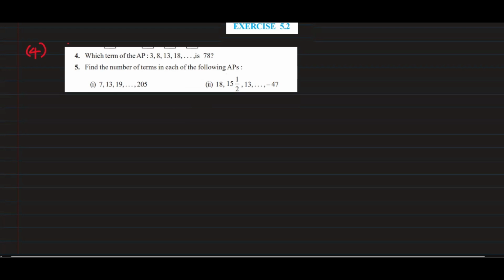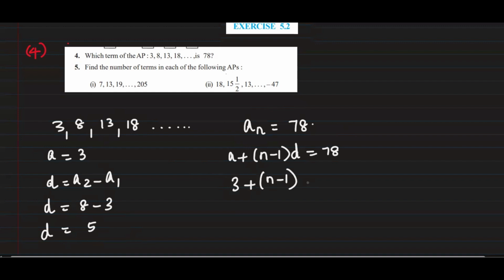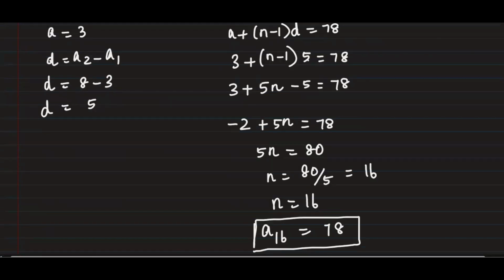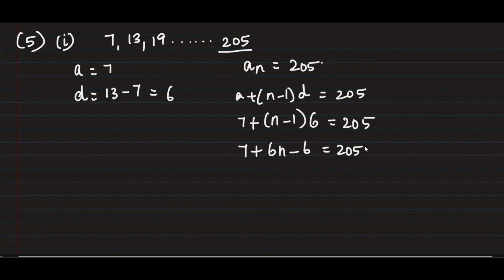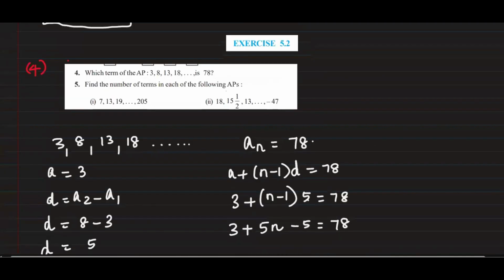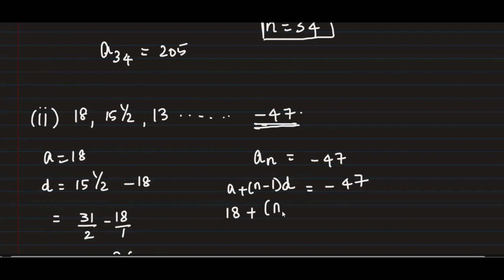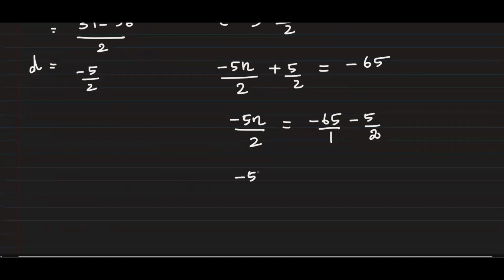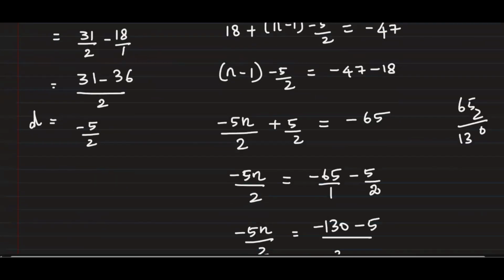Class 10 Math - CBSE NCERT Solutions - AP - Ex 5.2 Q No 4, 5 solved step by step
This video has the steps for solving  AP Exercise 5.2 Q No 4,5 in Class 10, NCERT Math book